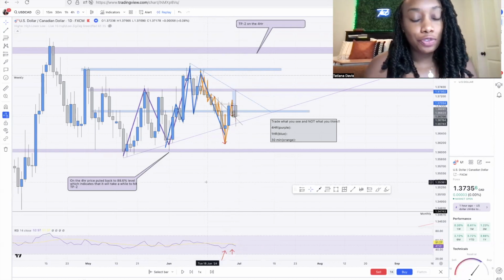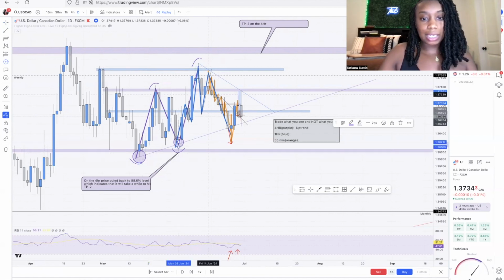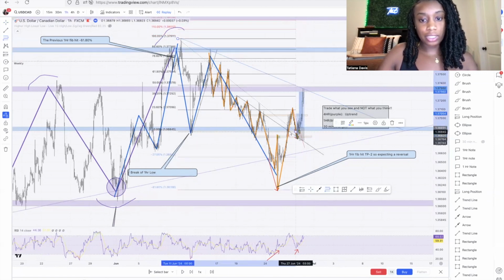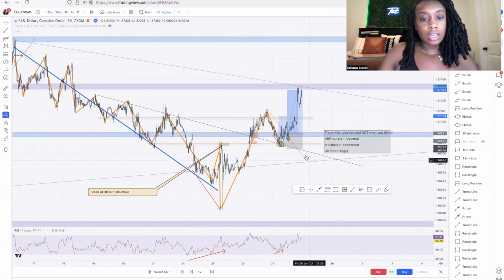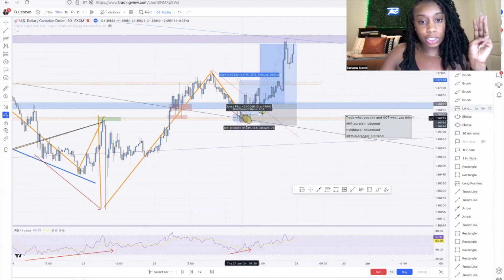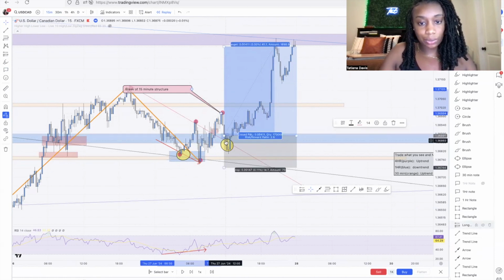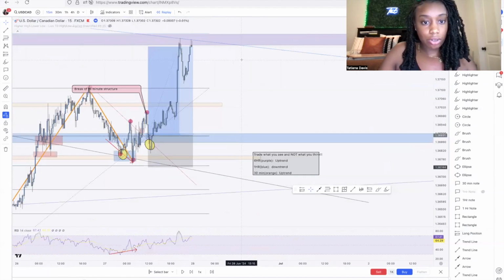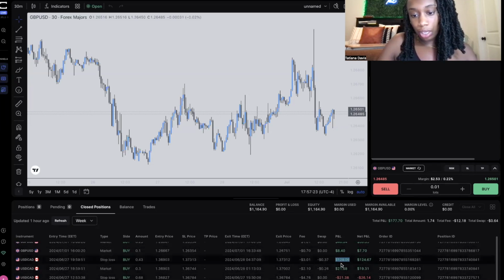Trading Using Market Structure + Weekly Recap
This video explores how I use market structure to take trades by giving an example of a great set up I took while trading USD/CAD. I hope it helps and inspires someone!

Here I will be sharing every loss, every win, and every emotion felt on my personal trading journey. I hope to help, inspire, and encourage others on their own trading journey!!

P.S: My mentor was @JessicaLaine . I do NOT teach but her course is awesome!!